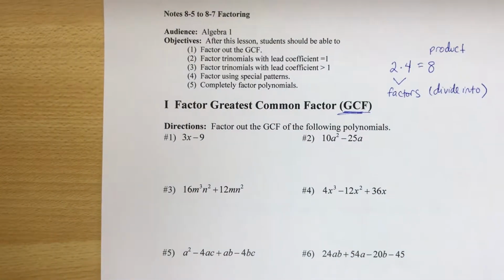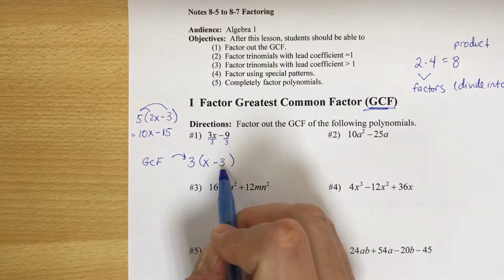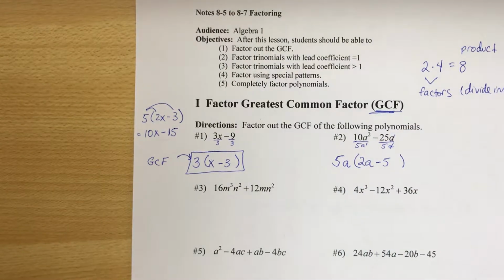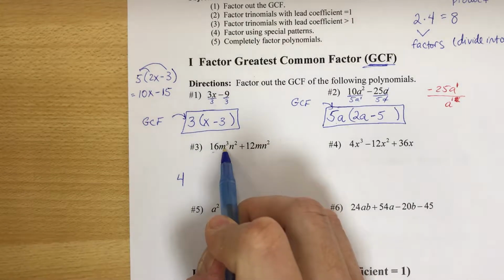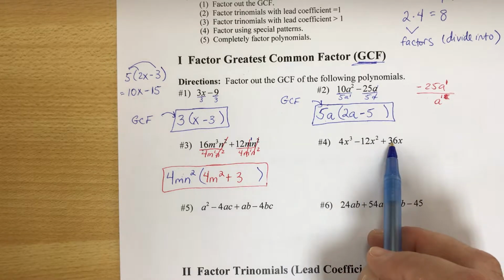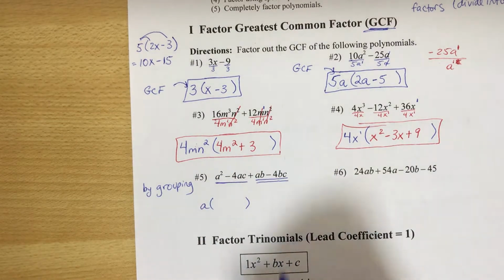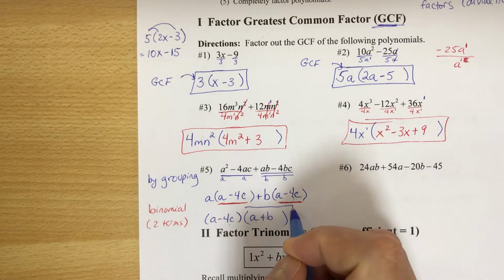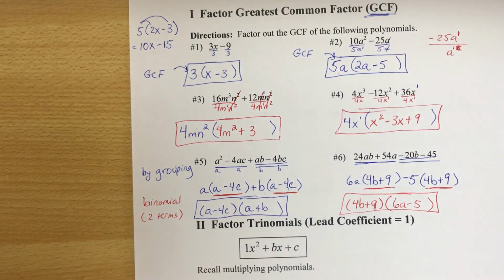Algebra 1 Notes 8-5 to 8-7 Factoring Part 1